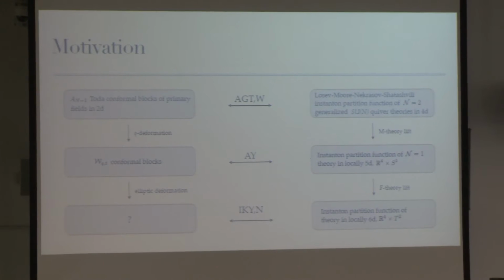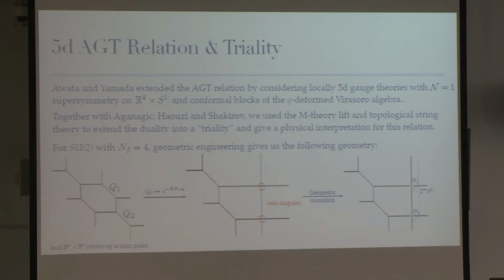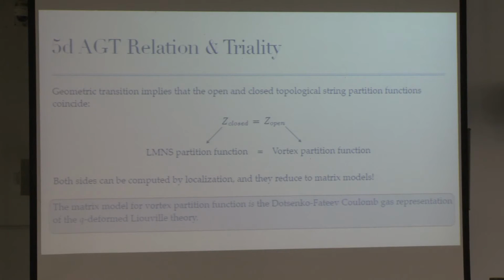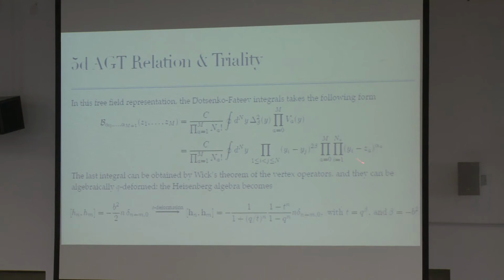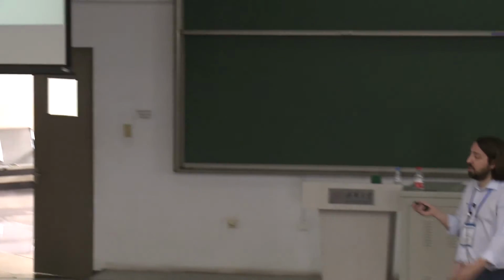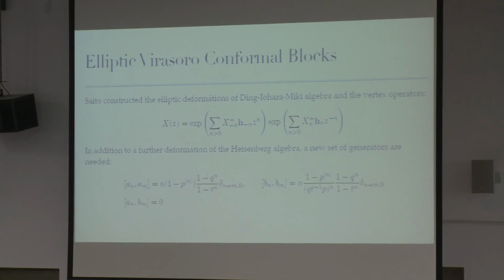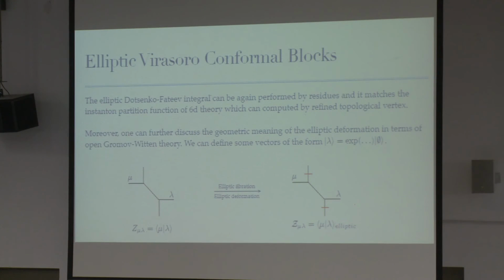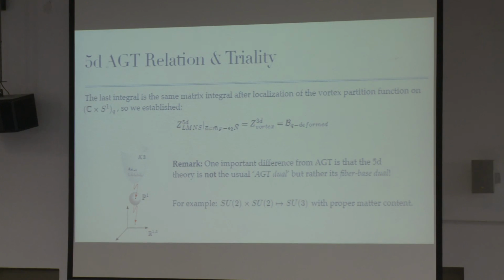Strings 2016 0804 Parallel Session 1 Can Kozcaz